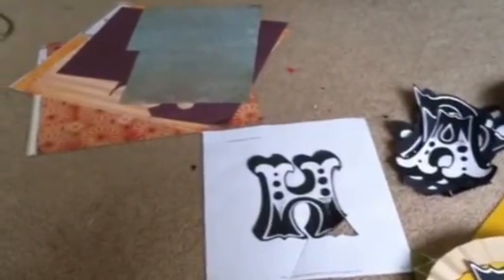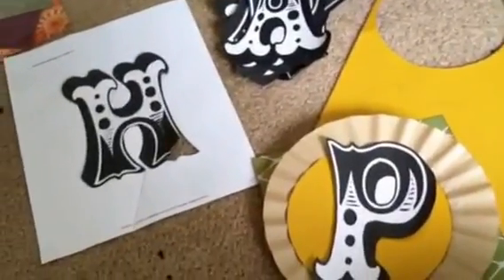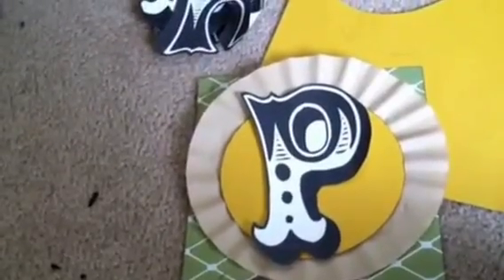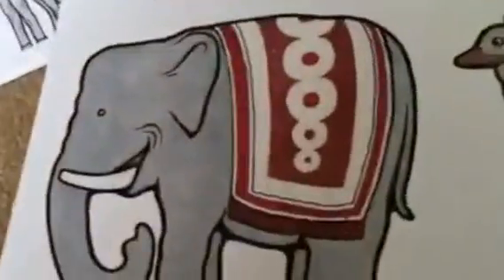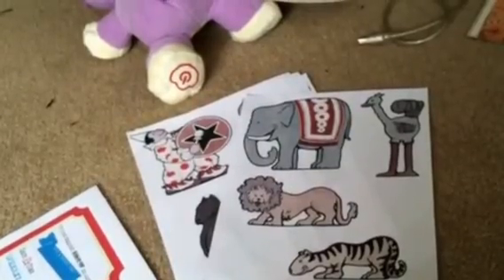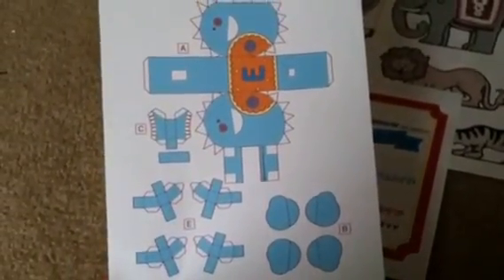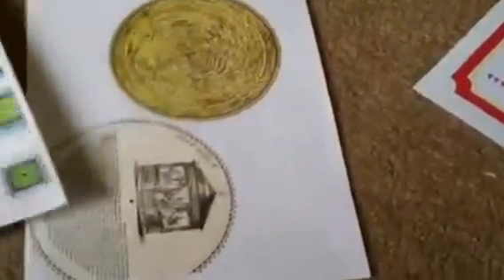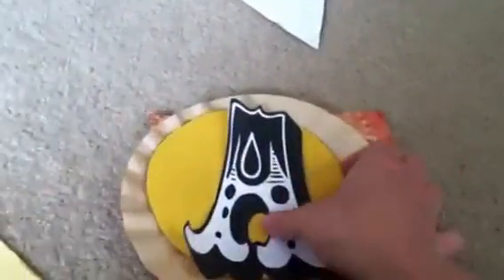Circus Birthday Banner Tutorial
This is the second first birthday party planning video.  We are doing a circus theme for Daisy's first birthday.  Here is a link to my pinterest for all my crafty pins!